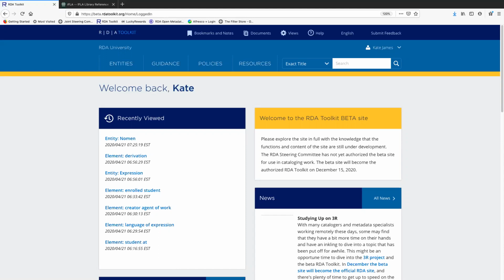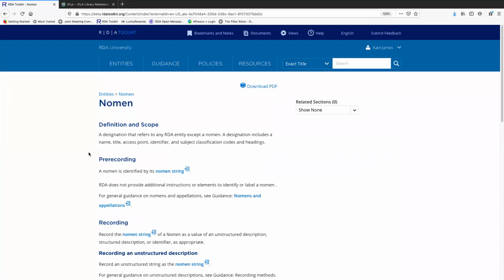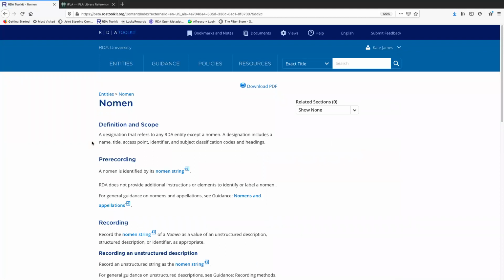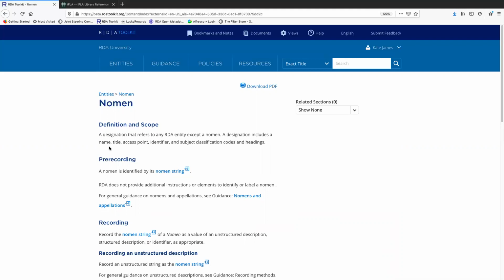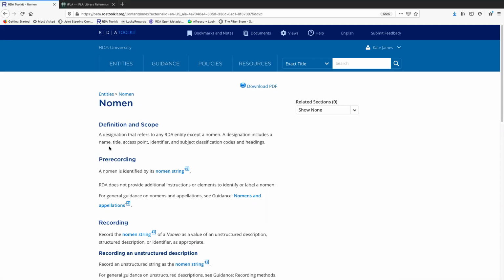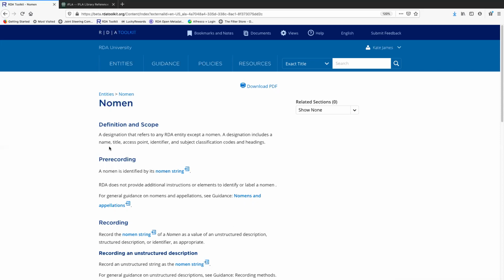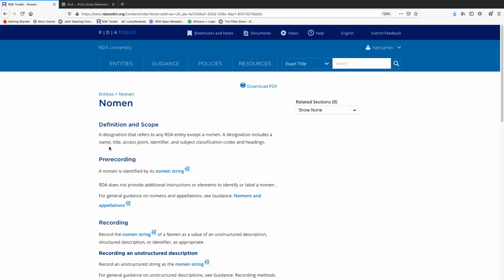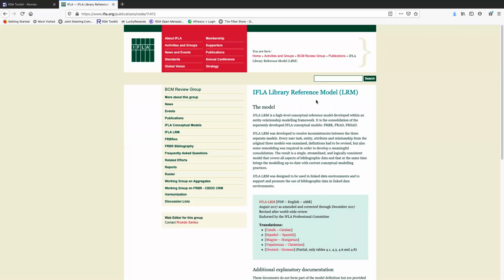RDA Concepts - Nomen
Kate James introduces Nomen, a new RDA entity.